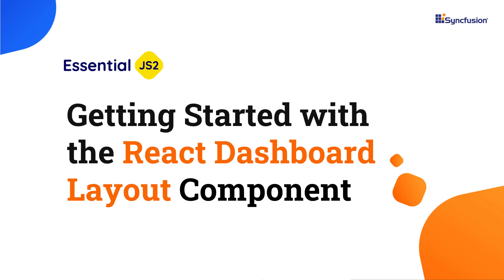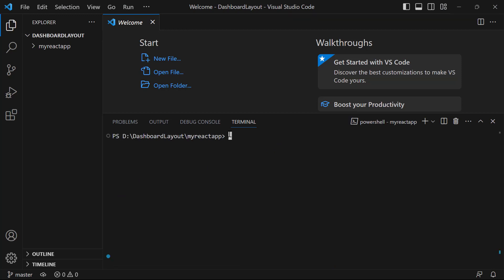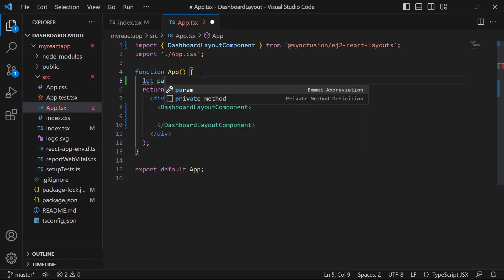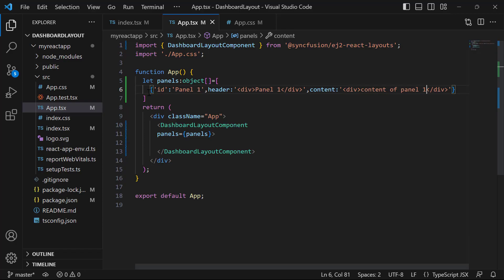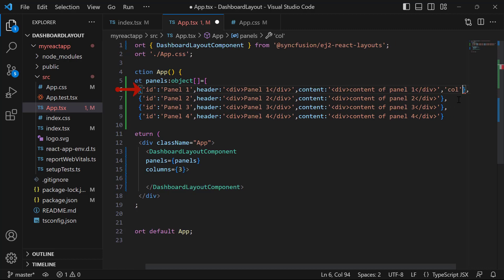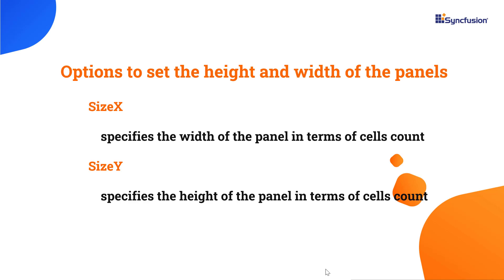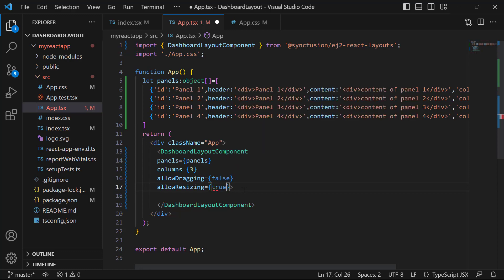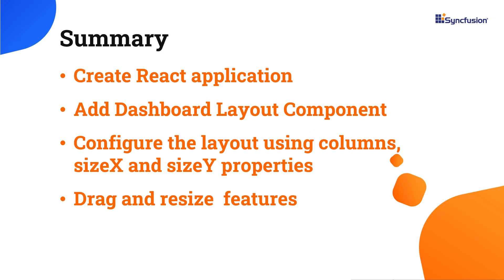Getting Started with the React Dashboard Layout Component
Learn how to create and configure the Syncfusion React Dashboard Layout component in a React application using Visual Studio Code. A Dashboard is a visual display of multiple panels arranged on a single screen so that several metrics can be monitored at a single glance.

In this video, you will learn how to add a Dashboard layout component in a React app. You will see how to add multiple panels and configure them in a structured layout using the properties like columns, sizeX, and sizeY, how to drag and resize the panels dynamically.

BOOKMARK DETAILS
[00:00] Introduction
[00:49] Create a React application
[01:18] Add dashboard layout component
[03:39] Add panel header and panel content
[04:07] Add multiple panels
[04:54] Create columns in the dashboard
[06:03] Setting row positions for panels
[06:36] Height and width of the panels
[07:19] Dragging and resizing